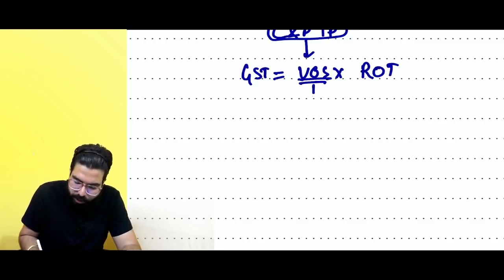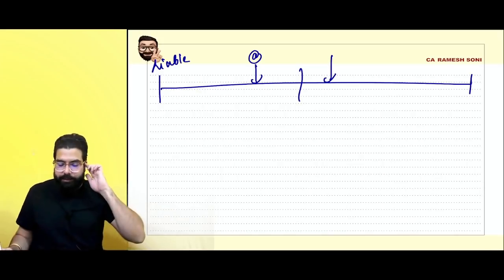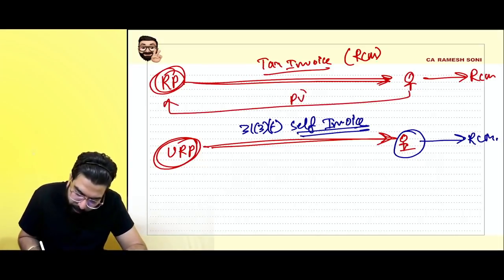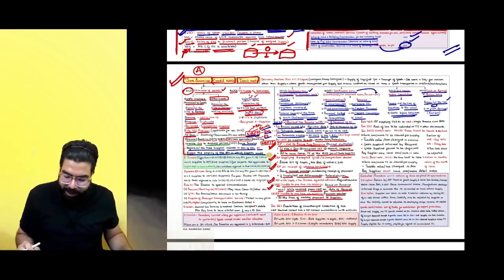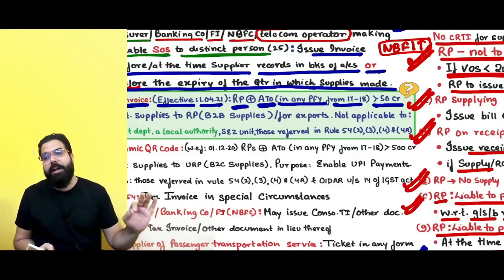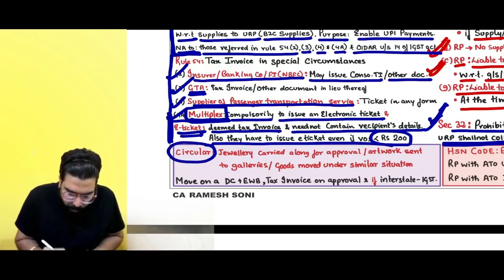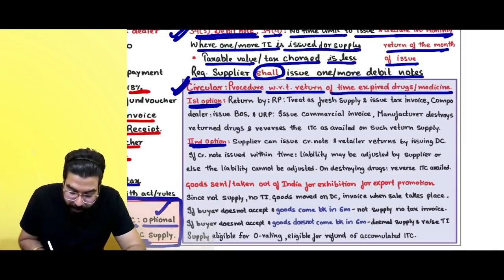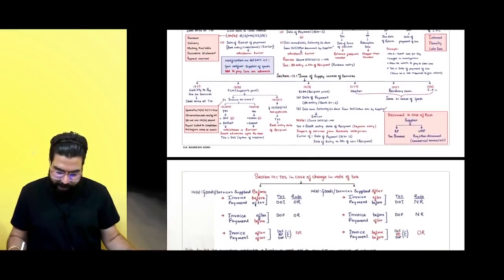Chart 23 Tax Invoice, Credit note & Debit note | IDT May 22 Revision | CA Ramesh Soni | English